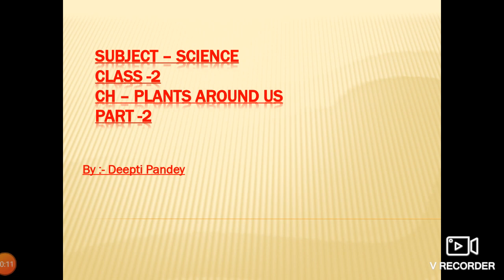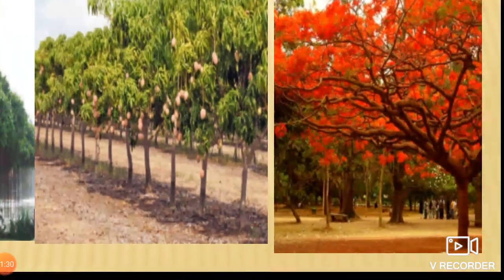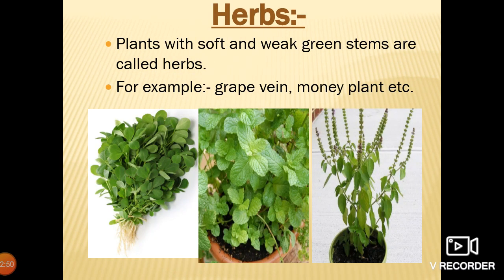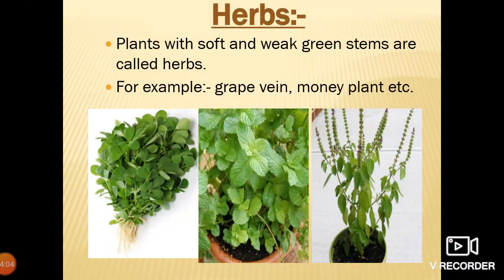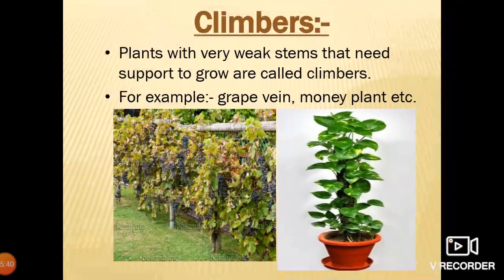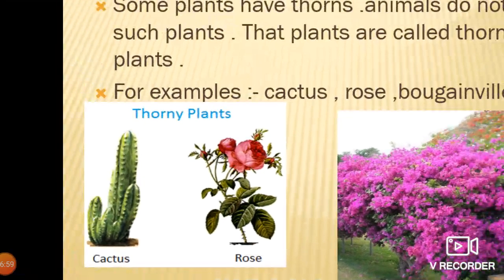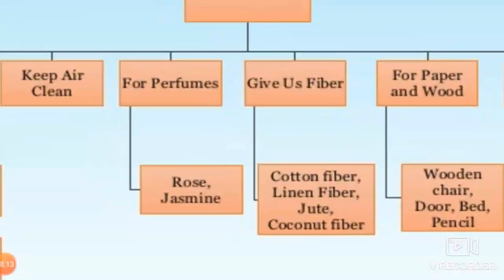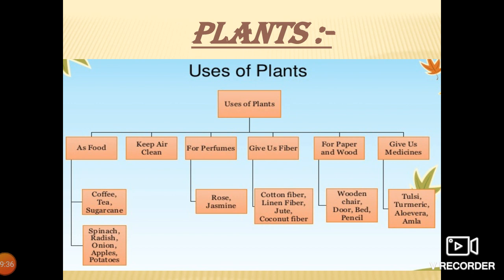Parts of a plants class -2- part -2 -science